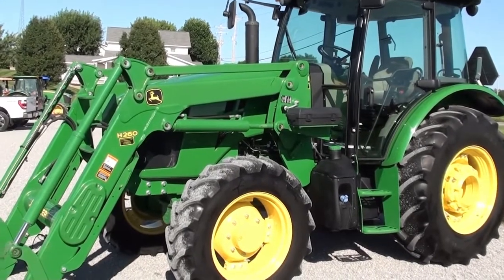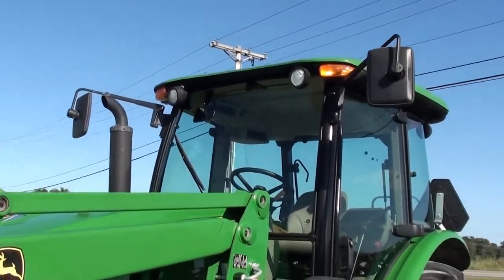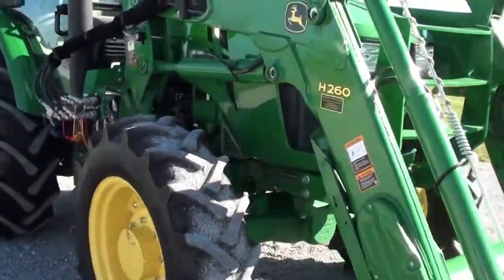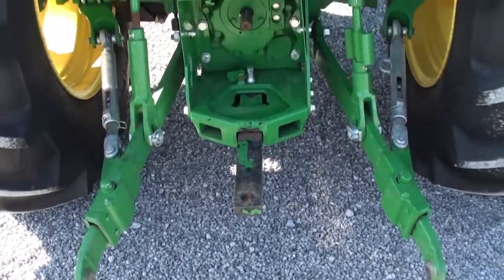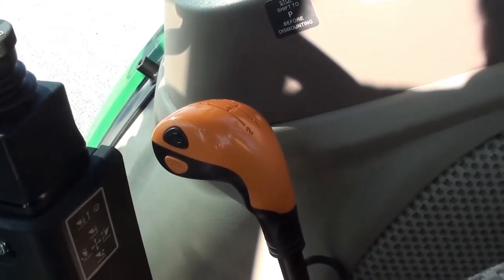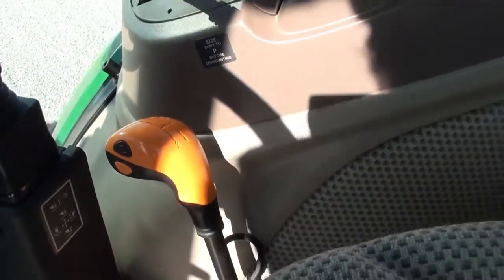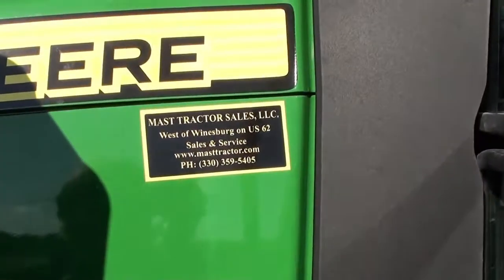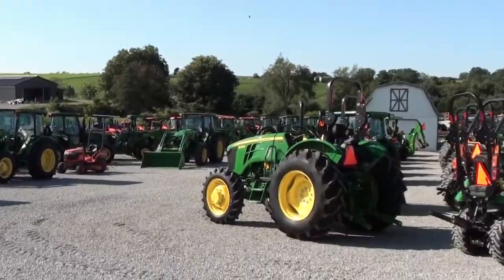2018 JOHN DEERE 5100E For Sale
Sharp Sharp Sharp!! -- 24/12 Power Reverser w/Power Hi/Lo -- JD Warranty till 2023!! -- Loader is Plumbed for Grapple -- Wheel Weights -- Triple Rear SCV's -- Excellent Condition! -- Trucking & Financing Available

2018 John Deere 5100E
-4x4
-Cab, Heat, AC
-490 Hours
-100 Engine Hp
-85 PTO Hp
-4 Cylinder JD Diesel Engine w/ Turbo
-Cold Weather Package
-Engine Pre-Heater
-Engine Block Heater
-w/ JD H260 Quick Attach Loader
-Loader is Self Leveling
-Loader is Plumbed to Operate Grapple (from Rear SCV)
-7' HD Quick Attach Bucket
-Global Style Carrier
-Grill Guard
-24/12 Synchronized Gear Transmission
-w/ 2 Speed Power Shift
-Power Reverser
-Power Steering
-Differential Lock
-3 Rear Hyd SCV's
-540/540E PTO
-Deluxe Telescopic 3 Point Arms
-Stabilizer Bars
-Top Link
-18.4-30 Rear Tires @80%
-12.4-24 Front Tires @60%
-Rear Tires are Loaded
-2 Set Rear Wheel Weights
-Front & Rear Work Lights on Cab
-Toolbox
-Corner Post Exhaust
-2 Telescopic Exterior Mirrors
-Deluxe Air Ride Seat
-Buddy Seat
-Radio
-Rearview Mirror
-Sun Visor
-Cup Holder
-Excellent Condition!

Excellent condition and loaded with options!! It just doesn't get much better then this!! If you're in the market for a 5100 that is dressed up then take a look! LOTS of JD warranty remains! Buy with confidence!